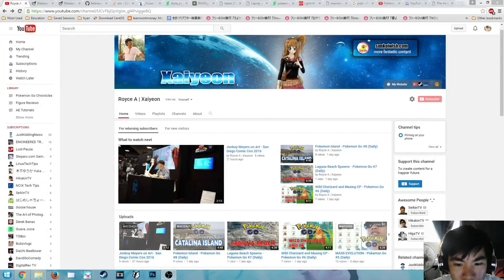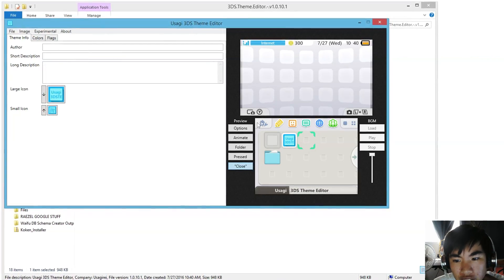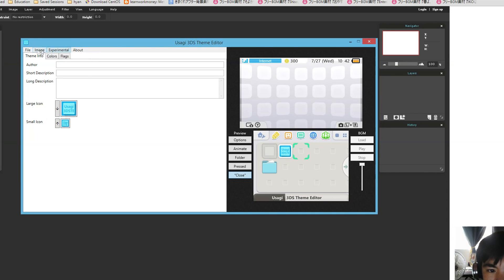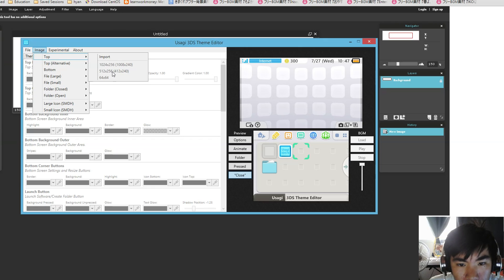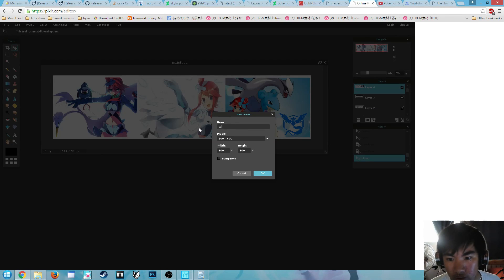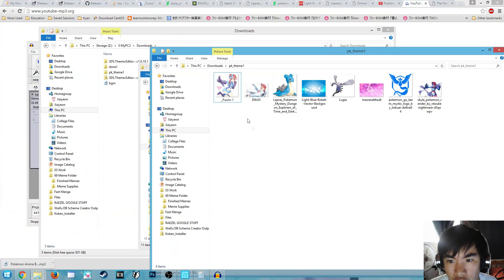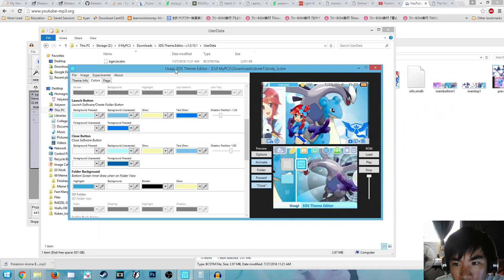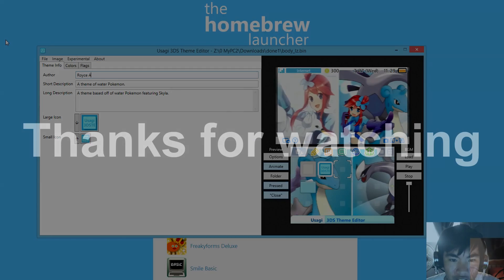How to Make Your Own Custom 3DS Theme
Please read the article on the site.

How To Use Music Converter:

EDIT: When you extract the music pack, there is 2 software/programs in there. You will first use the BRSTM Converter and run the application called "BRSTM Converter C#". You will select whatever music you want and then go to the tools menu and select (if your music is not a .wav file you will have to convert it) "Simple WAV BRSTM". Once you do that and are satisfied with your settings, click okay. The converted file will be located in the "Output" folder. If the song is not less than around 3.1 MB, you must adjust the Sample Rate to a lower number, which is 32000. I suggest the lowest number of 15000 is good before it sounds really bad. The next thing to do after this is then use the "BRSTM2BCSTM" application. Click on that and select your song that you just converted to BRSTM. The output should appear in the same folder as this application. Then you use that file to load into your 3DS Theme editor.

Additional info:
Google 3ds homebrew (the smealum one) and there are many ways to get homebrew. You can also go to gbatemp forums for 3ds :)

To New Watchers:
Please see my about section on my channel to know more.

Have a suggestion on what video I should make next (tech, games, anime, programming, eng)?